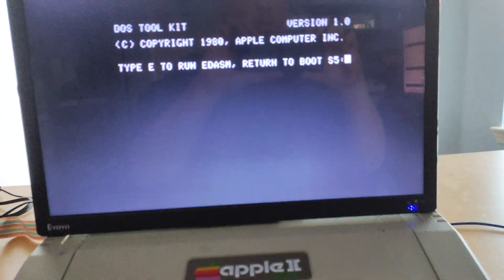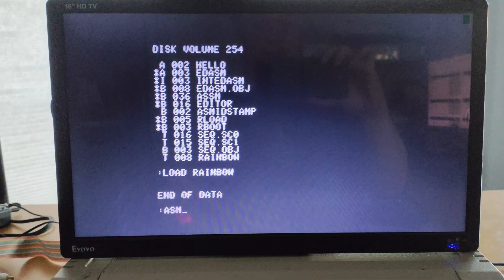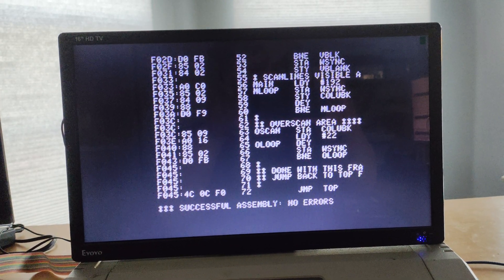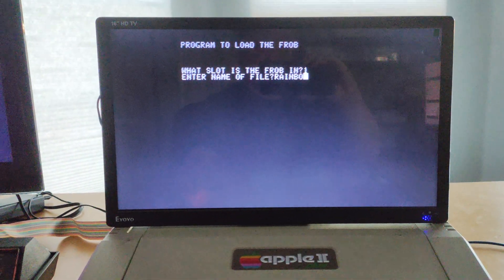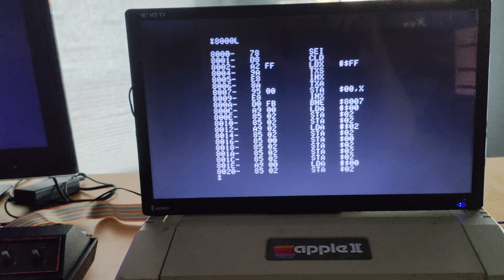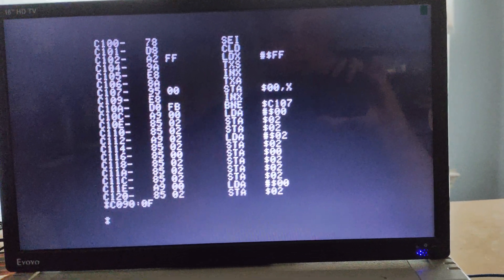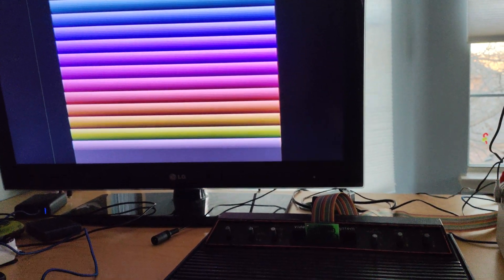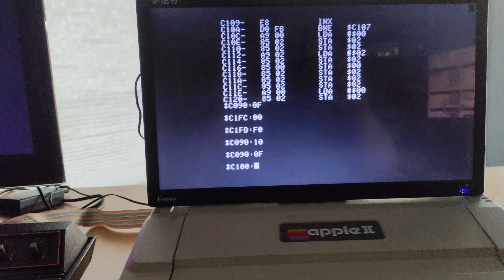Uploading Code (RAINBOW) to The Frob from the Apple II to the ATARI 2600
The FROB is an ATARI 2600 gamedev system for Apple II.

Its tool FLOAD loads assembled 6502 code to be run by the 2600 via a shared memory window.